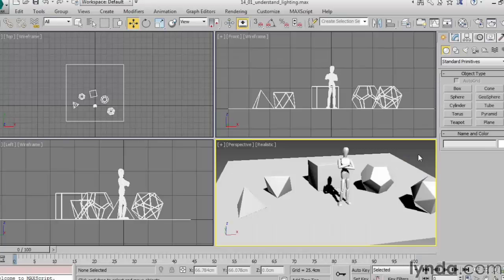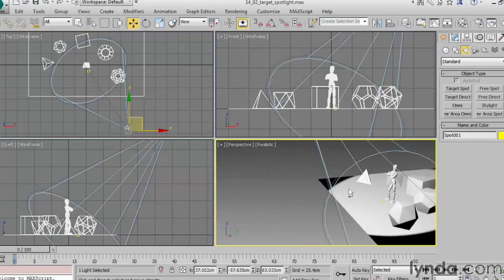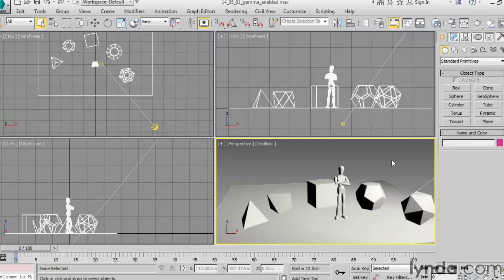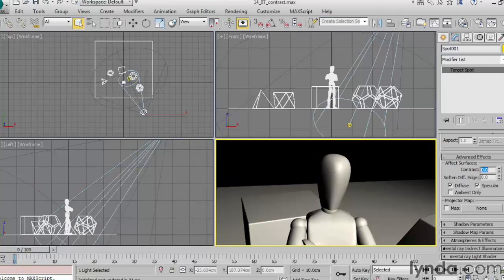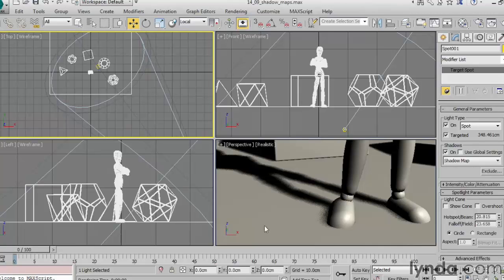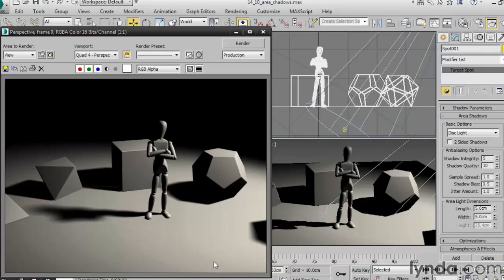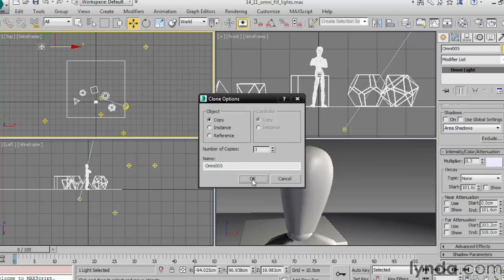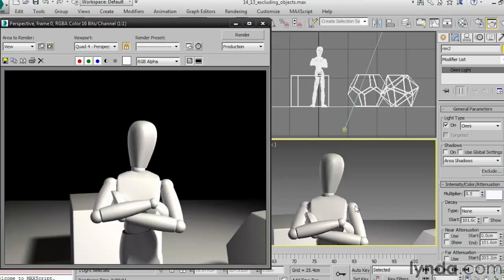3ds Max Autodesk 2016 Understand Lightning Part 14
In this Video You Learn More About 3ds MAx Autodesk 2016 "Basics of Lightning"
1. Types of Lightning
2. Realistic Mode
3. illuminate with Scene Lights
4. Photometric
 Lighting and Rendering With Metal Ray.
 Hot Spot Fall Off.
 Gamma Enabled.
 Area Shadows.

Hope You Learn Well
Regards